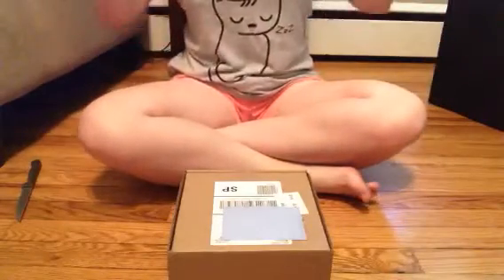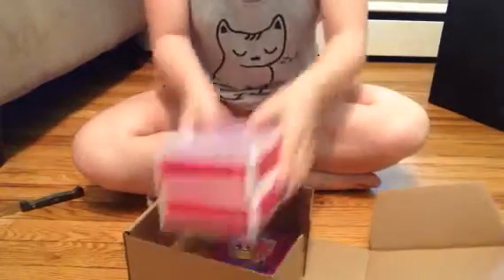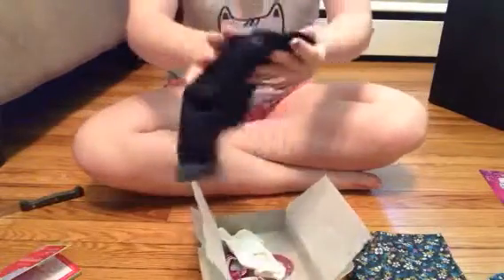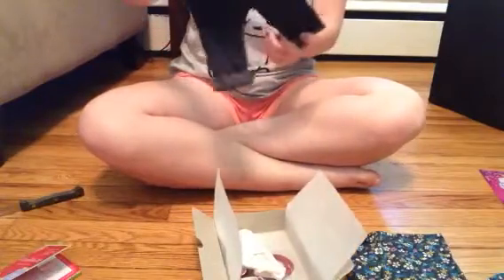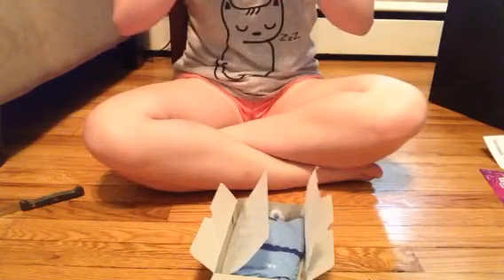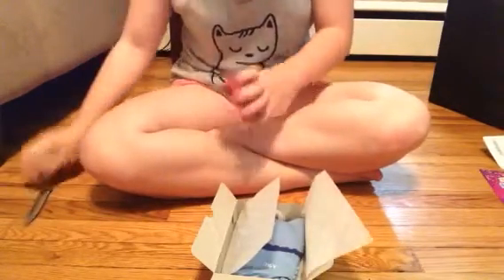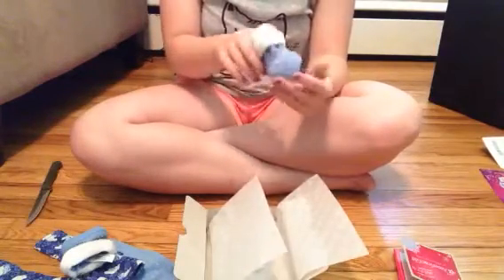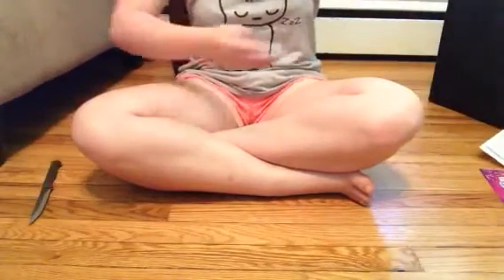Opening a package from AG!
I hope you enjoy! Also I can do a review on both things just comment if you want them!